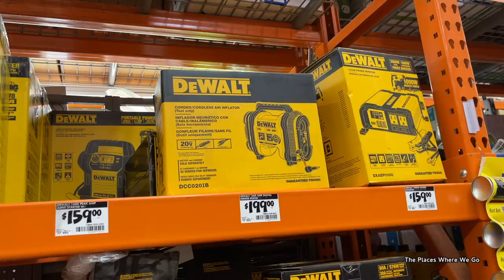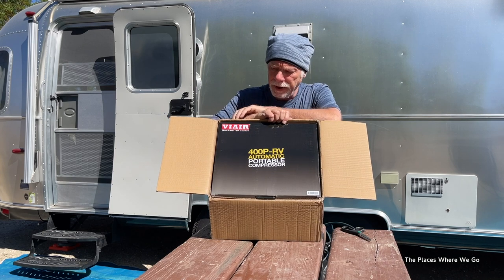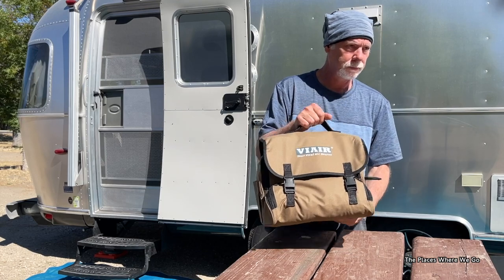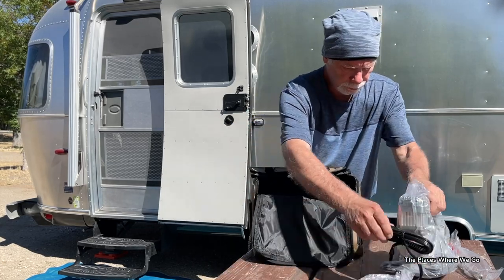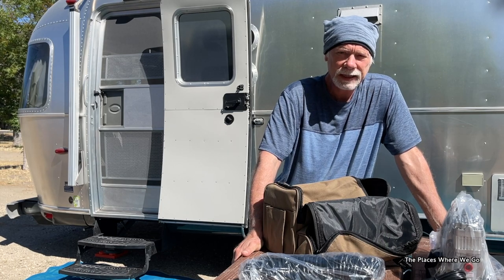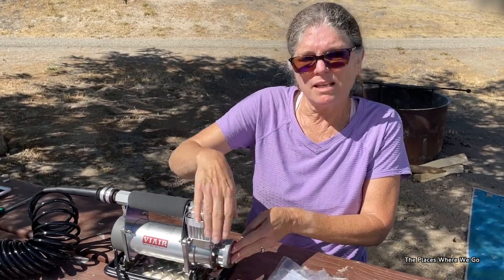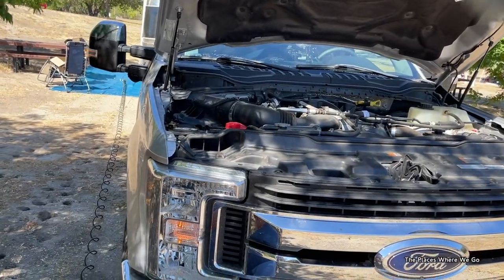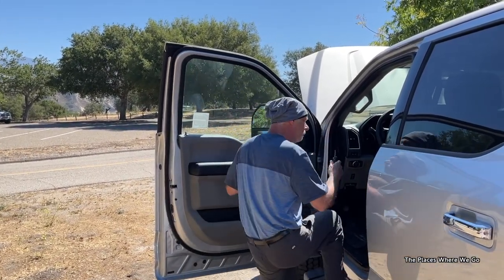ViAir Compressor Unboxing - 400P RV Portable Air Compressor | Airstream Life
We review the ViAir 400P RV portable air compressor. Watch the video for our unboxing and first use.

PODCAST: Listen to our travel stories on The Places Where We Go Podcast

If you make a purchase using one of these Amazon links, we may receive compensation at no extra cost to you. Read our disclaimer and privacy policy for more information on our